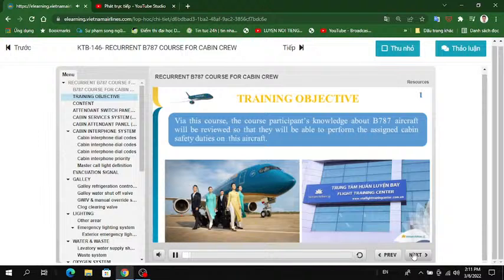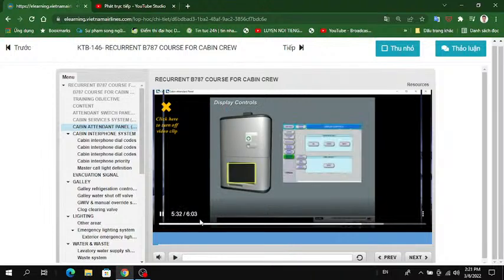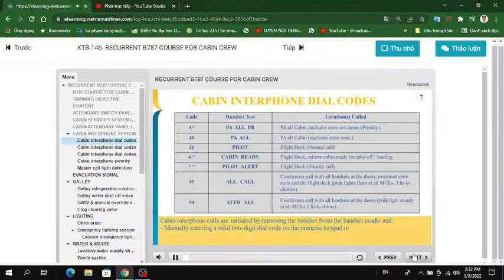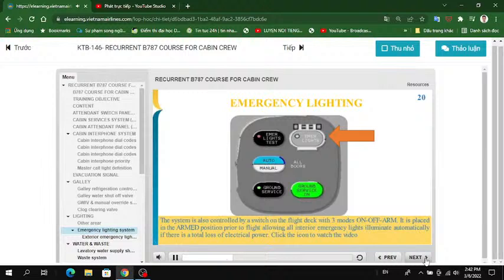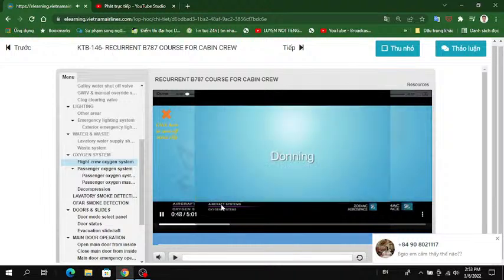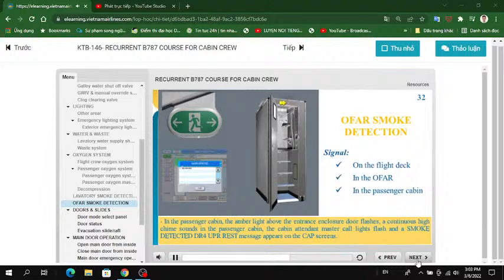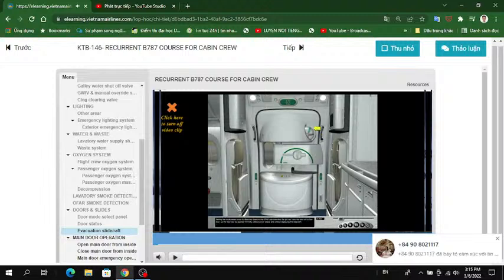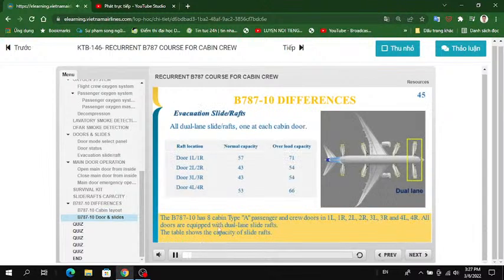TÌM HIỂU VỀ TÀU B787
Ôn tập và học kiến thức về an toàn bay